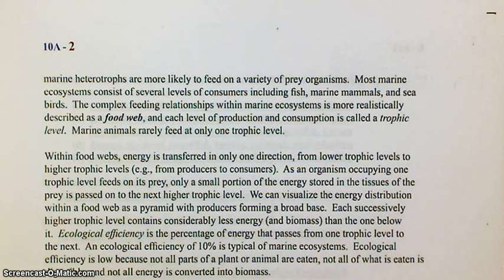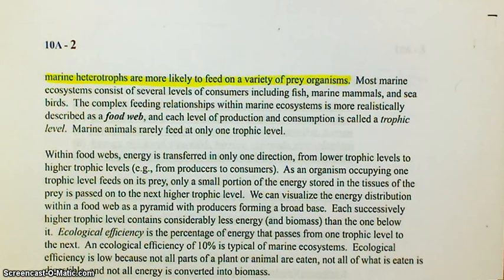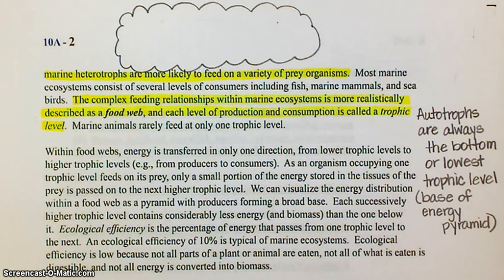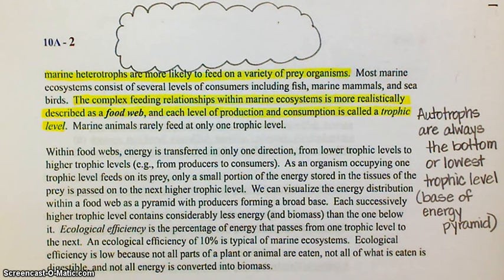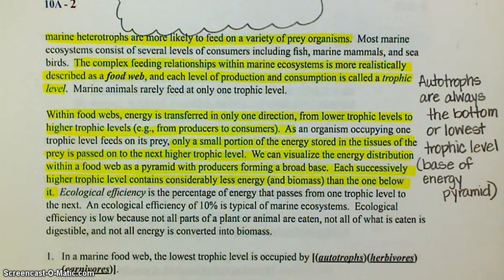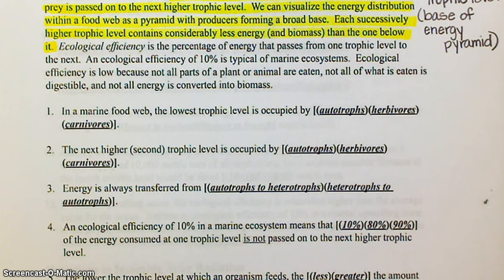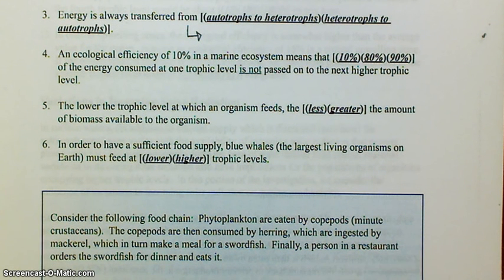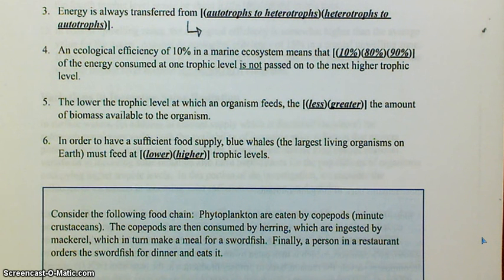Invest 10A Marine Ecosystems Part 3